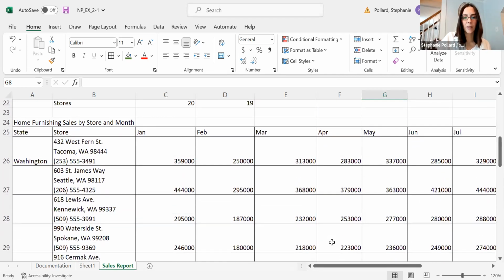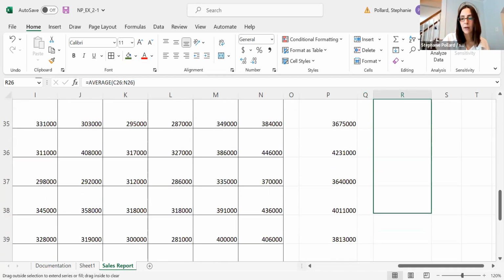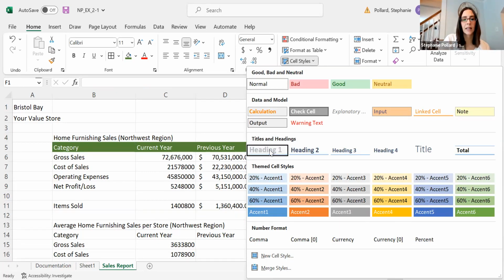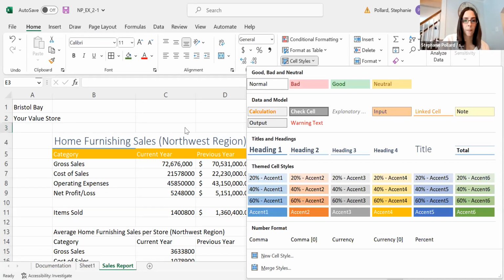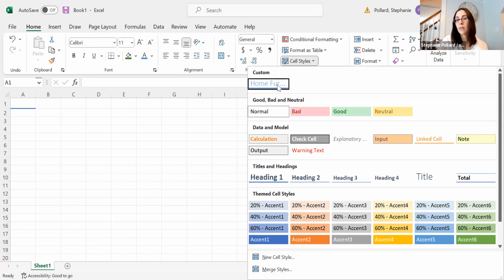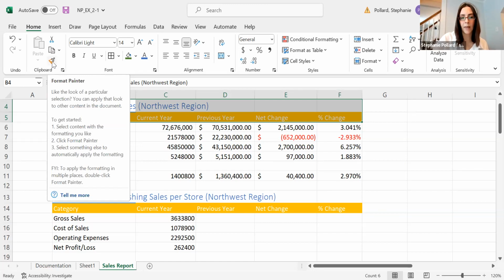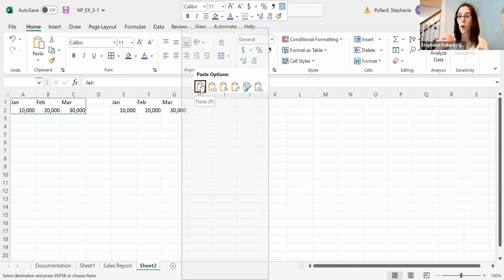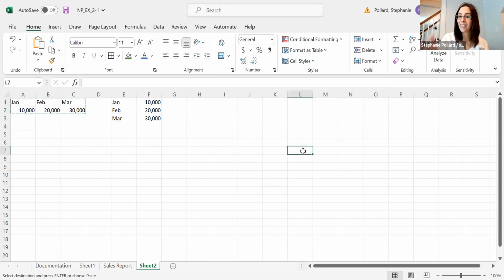CIS121 - Module 2.2 - Video 1 of 3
Some topics in this video include:
AVERAGE formula
Applying cell styles
Creating a custom cell style
Copying and pasting formats
Paste features
Transposing data